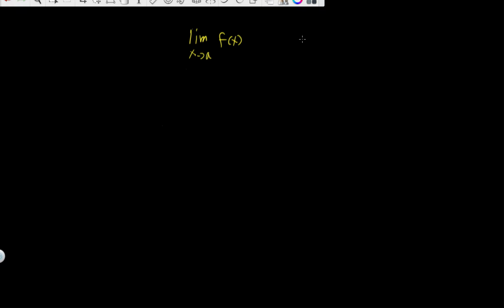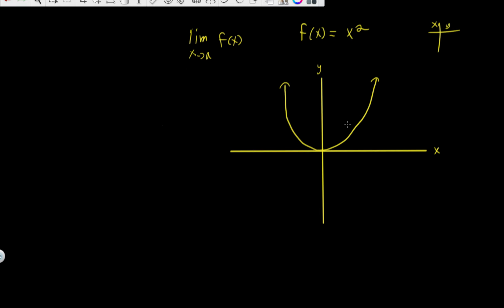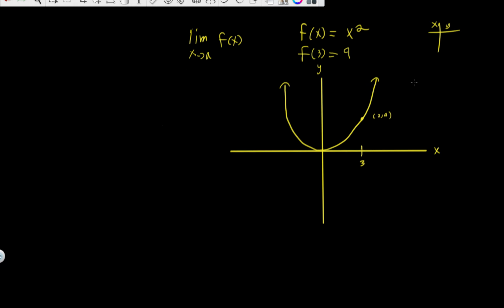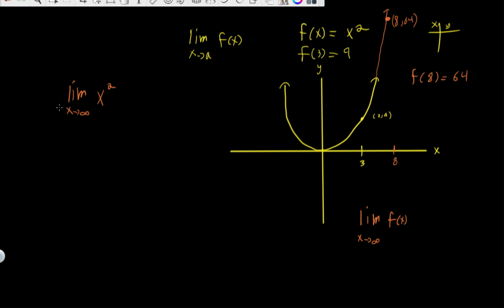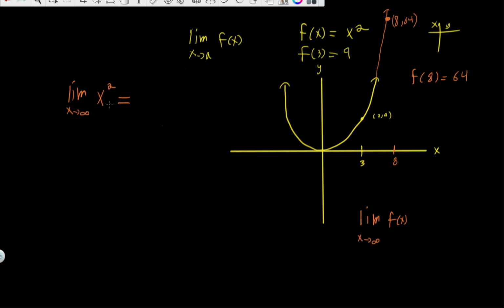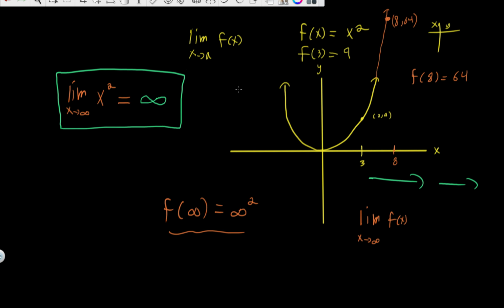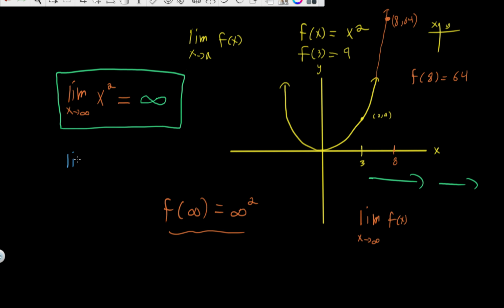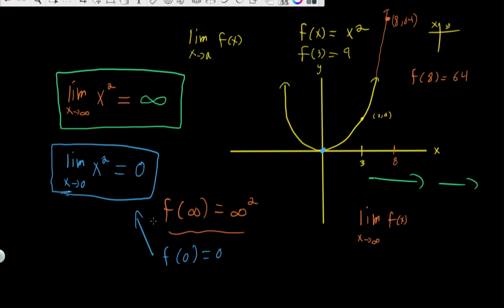Introduction to Limits | Calculus 1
In this video, Ali explains the basics of limits.